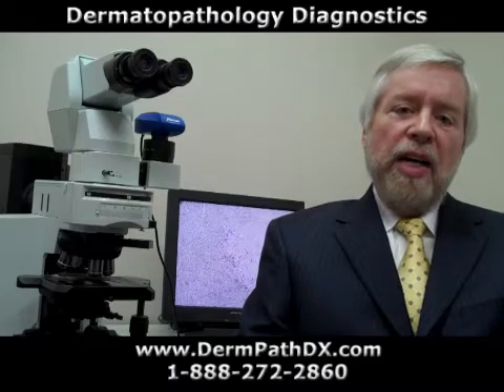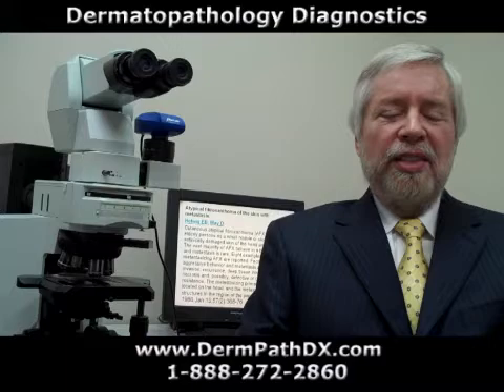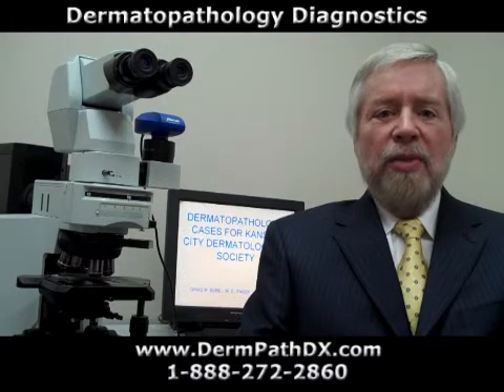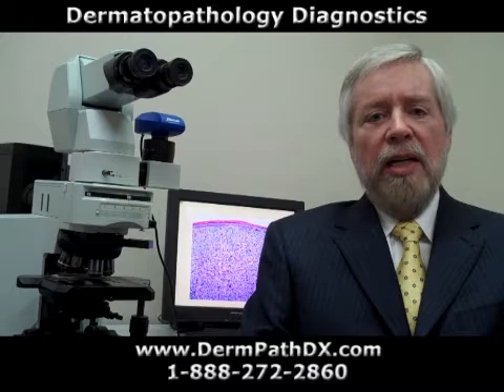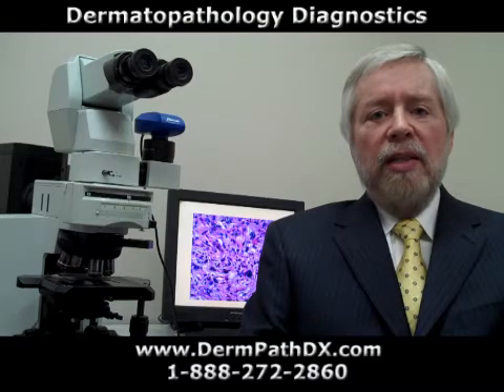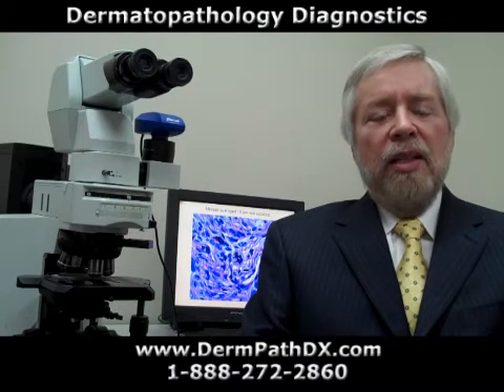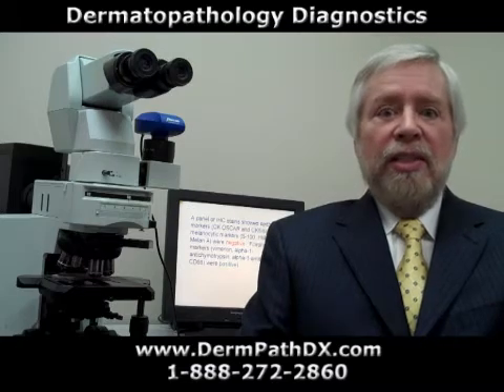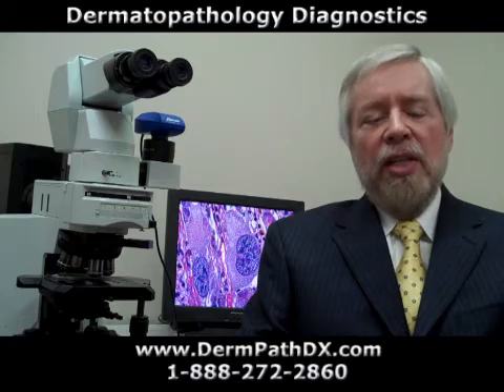Pathology gross examination by David borel in kansas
Pathology specialist Dr. David Borel, runs Medical Diagnostic Laboratories, in Topeka, Kansas. In this vedio he talks about gross examination and slide preparation.